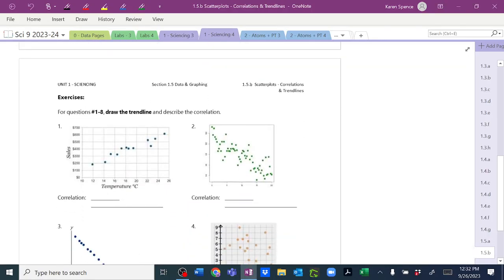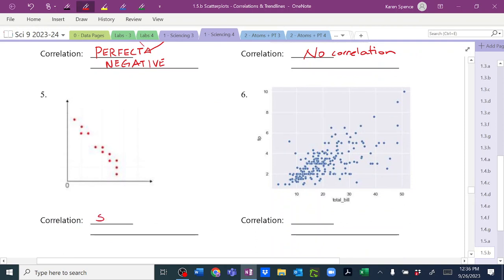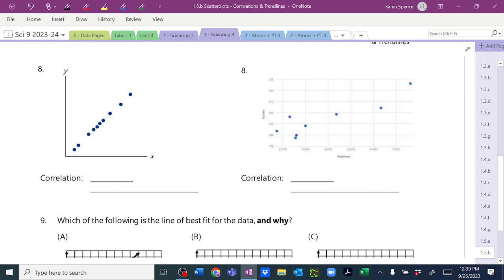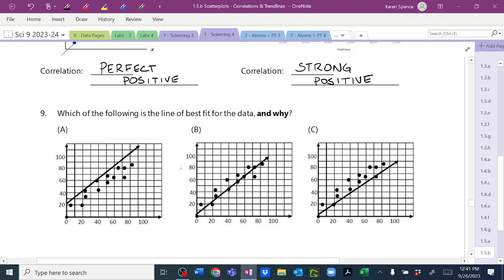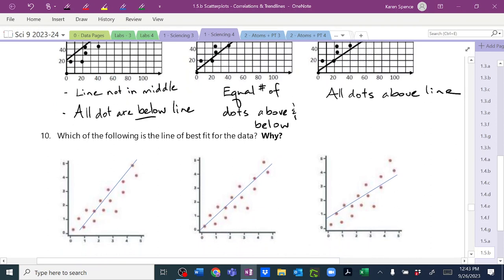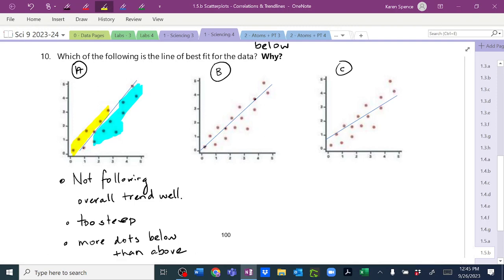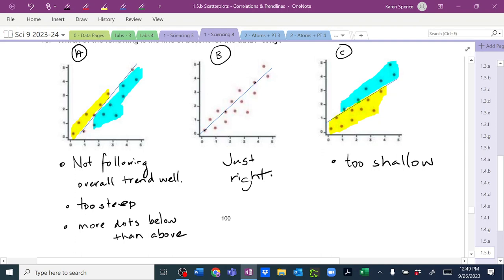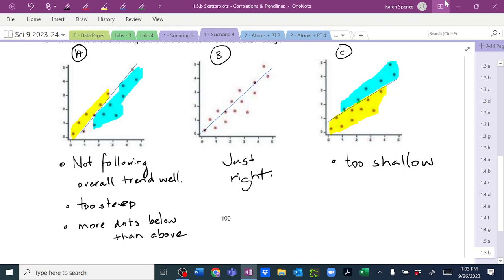2023-09-26 Going over pp. 99-100 (Correlations & Trendlines)